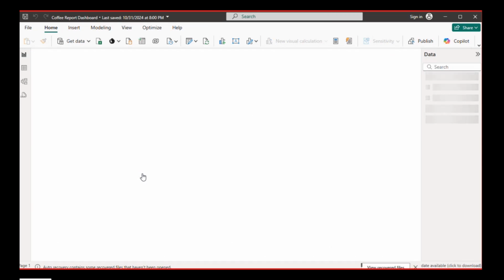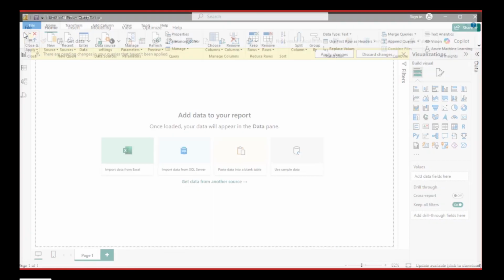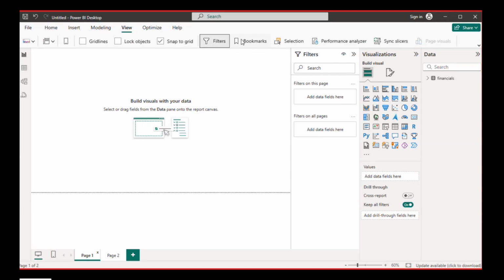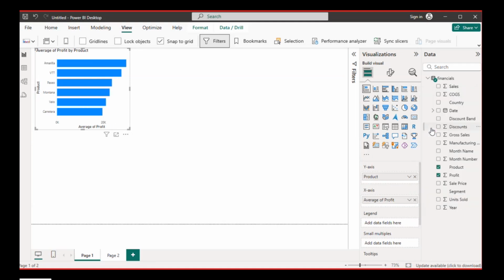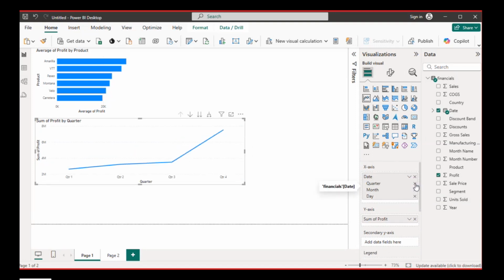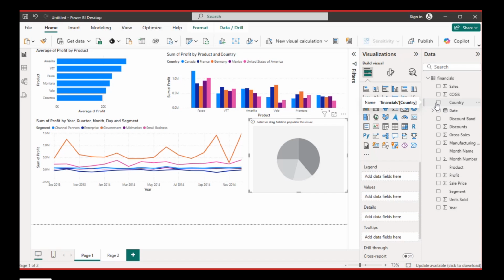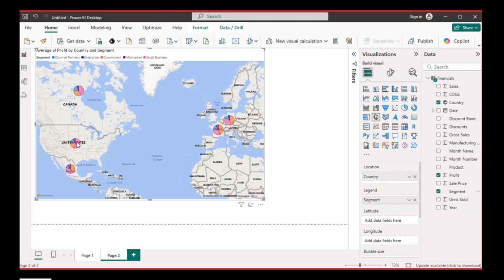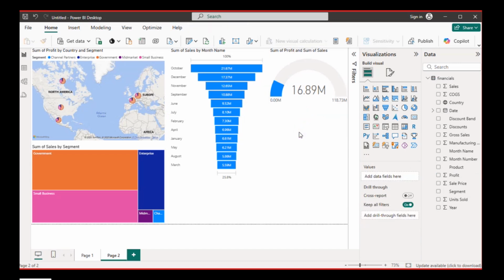Introduction to Power BI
🚀 Welcome to this beginner-friendly introduction to Power BI – your go-to tool for data analysis and visualization!

In this video, you’ll learn the basics of Power BI, including:
✅ What Power BI is and how it works
✅ How to import and clean data
✅ Building your first dashboard
✅ Creating interactive visualizations

Whether you're a student, data analyst, or business professional, this video will help you get started with confidence.